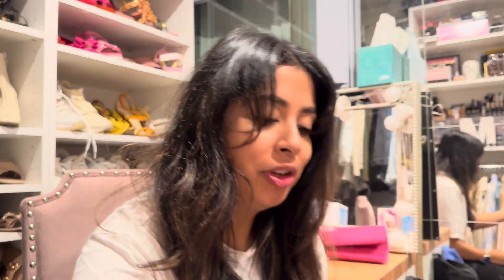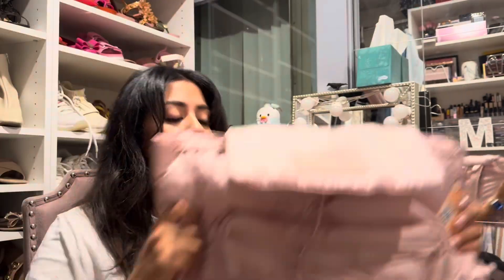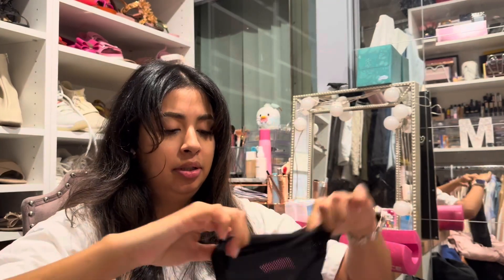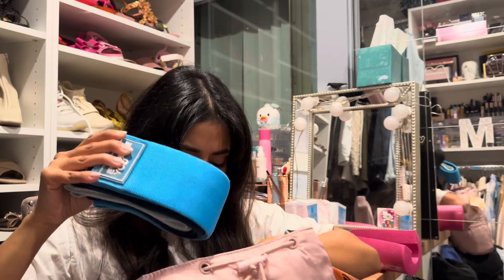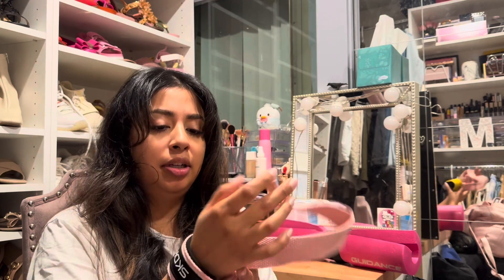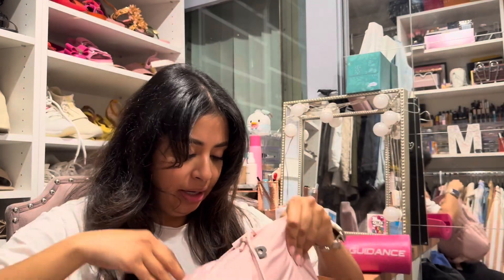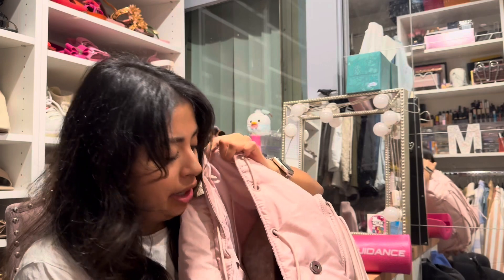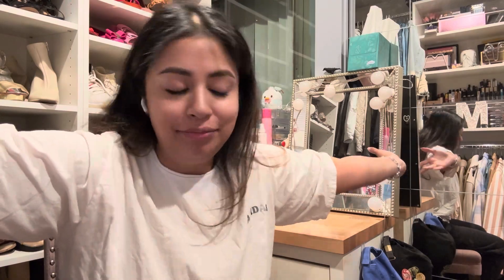SAHM vlog: NEW BLOGILATES/ What’s in my GYM bag